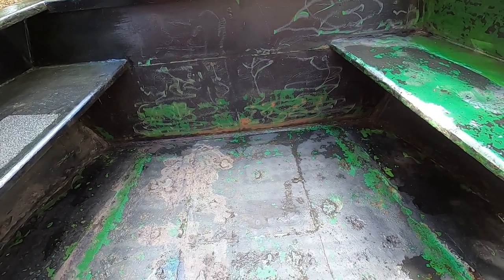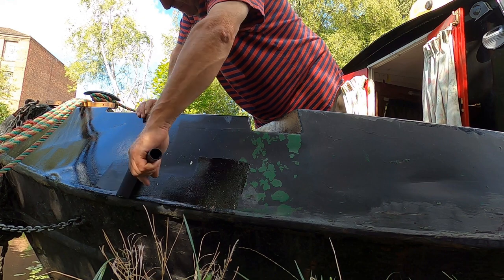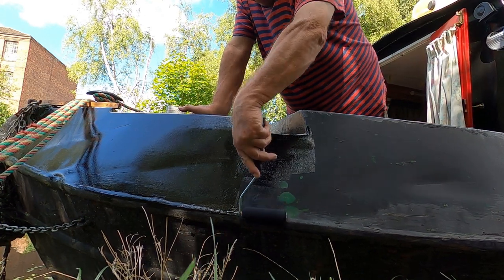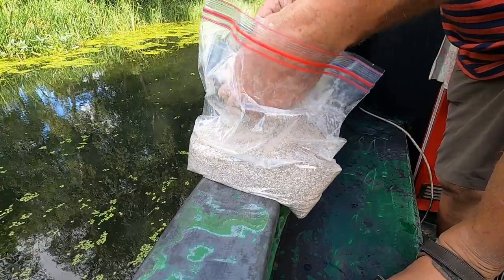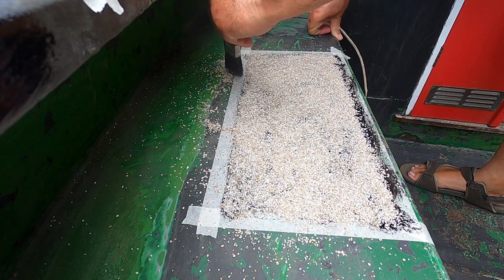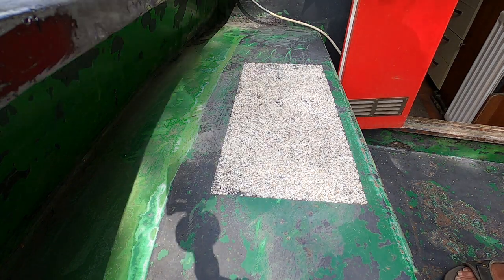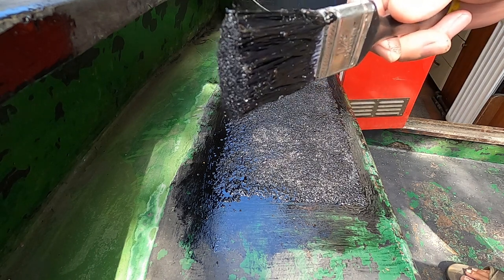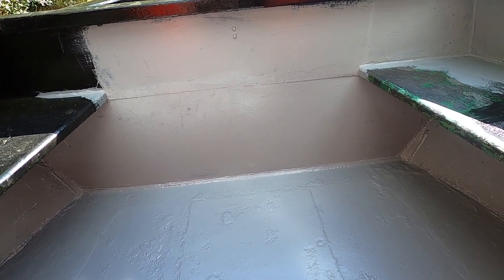Making Non-Slip Paint - Whilst Painting The Well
The weather, being on my side now, dry and warm, it is time to start painting parts of my boat. In this episode I start with the front well and create some non-slip patches for getting on and off the boat in a safer environment.